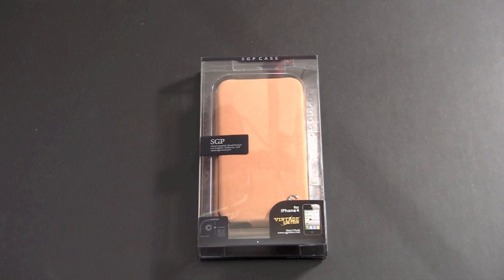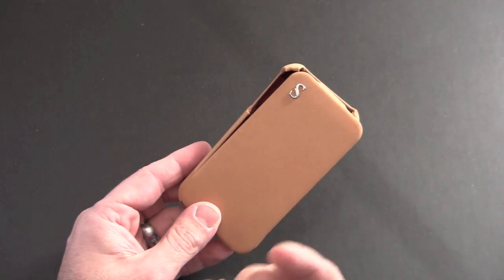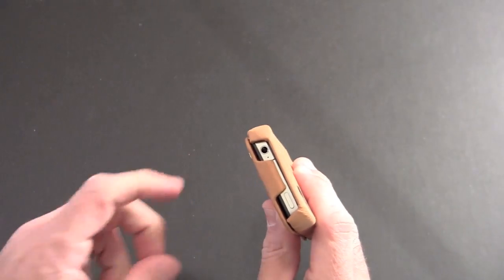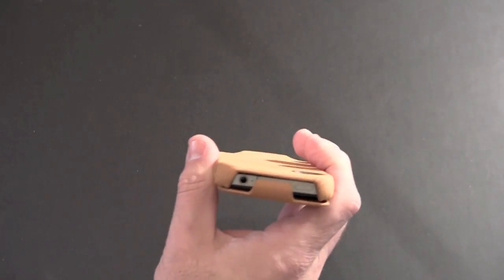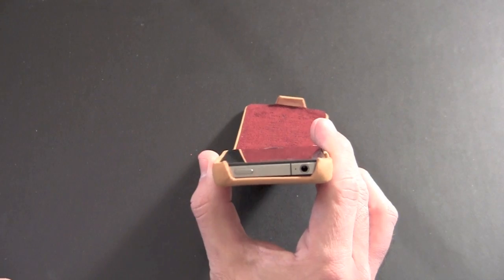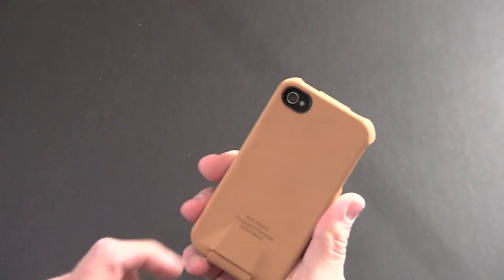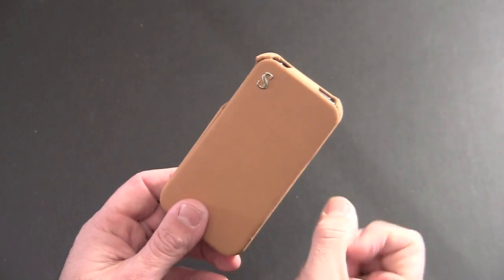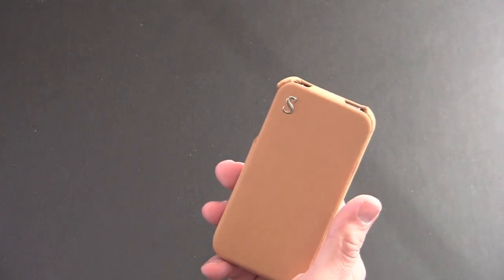SGP Vintage Edition Leather Case for the iPhone 4 (Verizon Compatible)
in this video I review the SGP Vintage Series Leather Case for the iPhone 4.